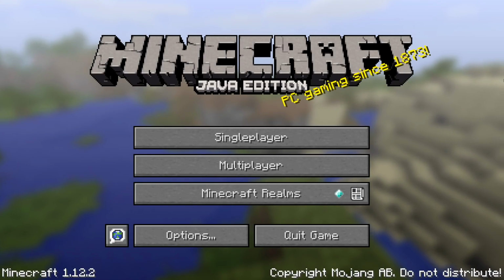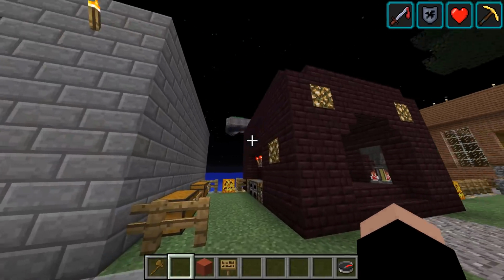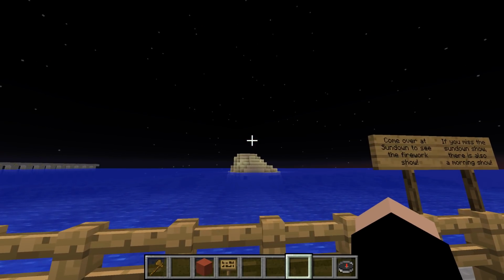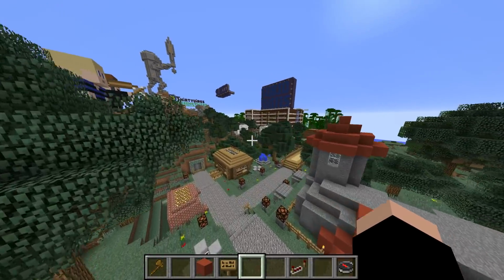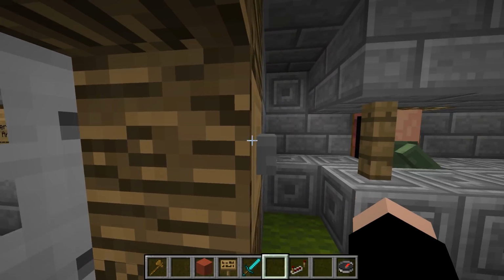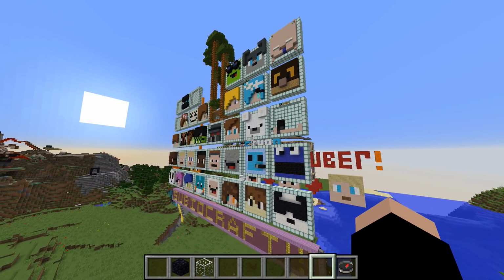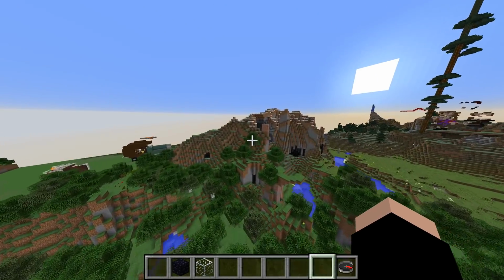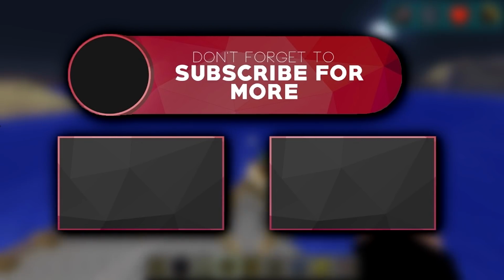The ORIGIN Of SubioCraft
Yep! SubioCraft has quite a long history, and you can explore it! Using my compass, I explore all the old worlds of SubioCraft. Enjoy!

Join the Minecraft Server: play.subiocraft.net